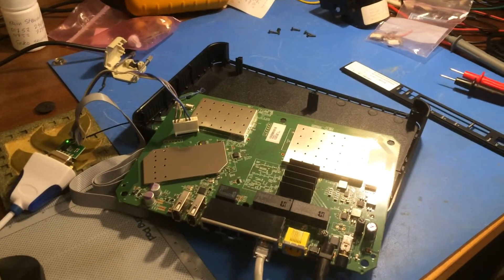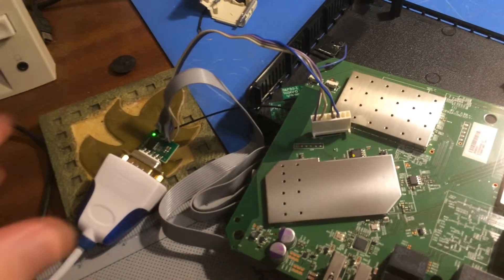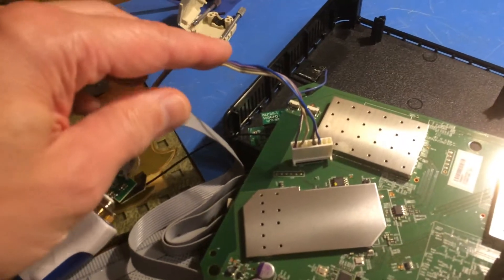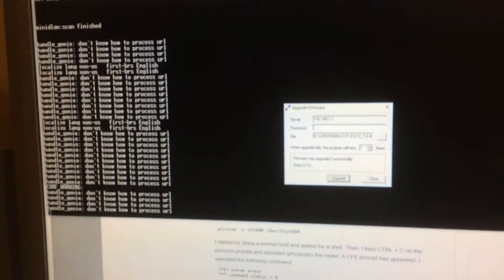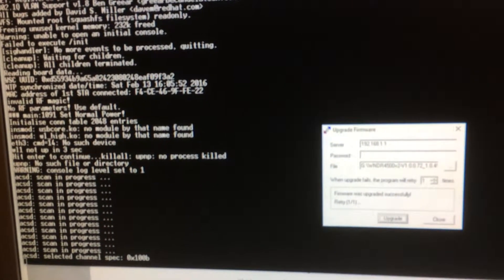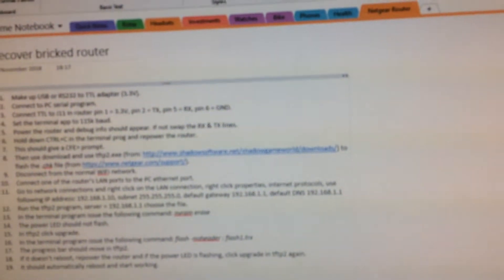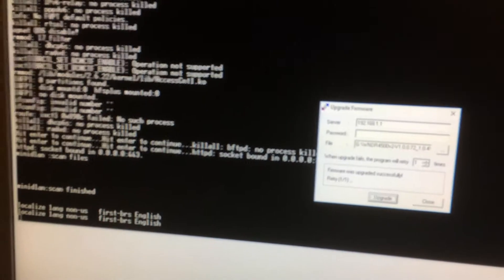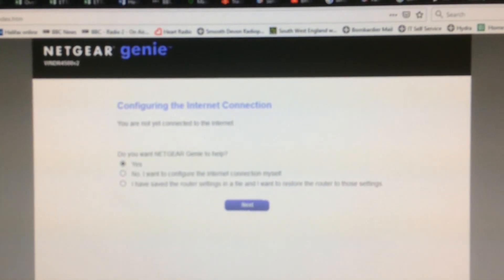Netgear N900 WNDR4500v2 Recovery from Bricked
How to re-flash the firmware in a Netgear WNDR4500v2 router when the normal admin page cannot be accessed.

Here is the process, it is slightly convoluted and you need to follow the steps carefully. I've only done this the once so I am by no means an expert.

 1. Make up USB or RS232 to TTL adapter (3.3V).
 2. Connect to PC serial program. Something like teraterm or PuTTY.
 3. Connect TTL to J11 in router pin 1 = 3.3V, pin 2 = TX, pin 5 = RX, pin 6 = GND. Pin 1 is closest to the edge of the PCB.
 4. Set the terminal app to 115k baud.
 5. Power the router and debug info should appear. If not swap the RX & TX lines. Do not continue until you have established comms with the router.
 6. Hold down CTRL+C in the terminal prog and re-power the router.
 7. This should give a CFE: prompt.
8.
 9. Disconnect from the normal WiFi network.
 10. Connect one of the router's LAN ports to the PC ethernet port.
 11. Go to network connections and right click on the LAN connection, right click properties, internet protocols, use following IP address: 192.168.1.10, subnet 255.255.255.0, default gateway 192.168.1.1, default DNS 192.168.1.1
 12. Run the tftp2 program, server = 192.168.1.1 choose the file.
 13. In the terminal program issue the following command: nvram erase
 14. The power LED should now flash.
 15. In tftp2 click upgrade.
 16. In the terminal program issue the following command: flash -noheader : flash1.trx
 17. The progress bar should move in tftp2.
 18. If it doesn't reboot the router, re-power the router and if the power LED is flashing, click upgrade in tftp2 again.
It should automatically reboot and start working.